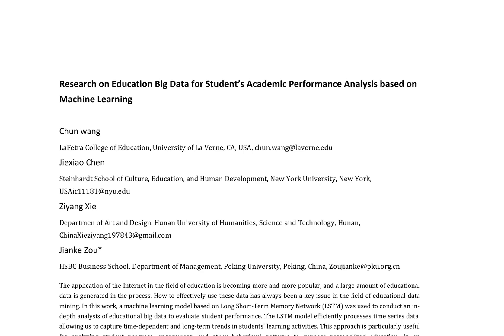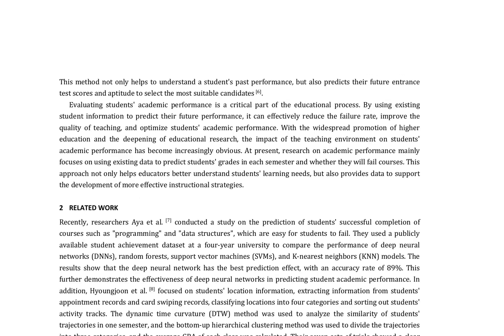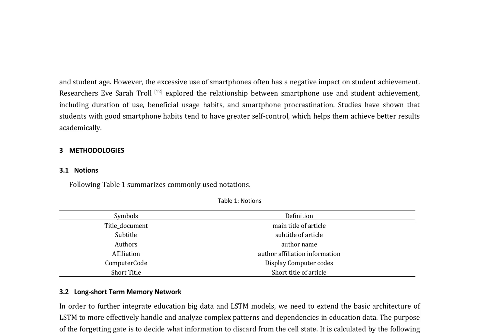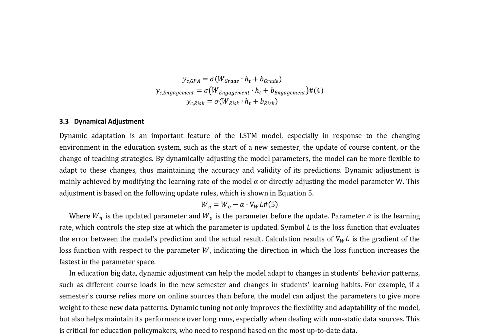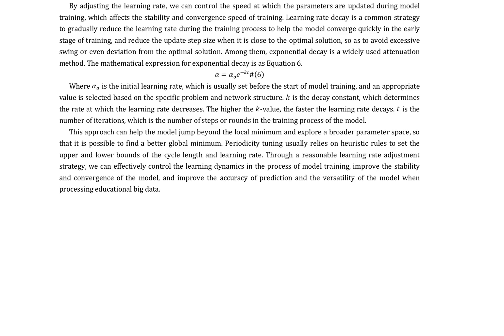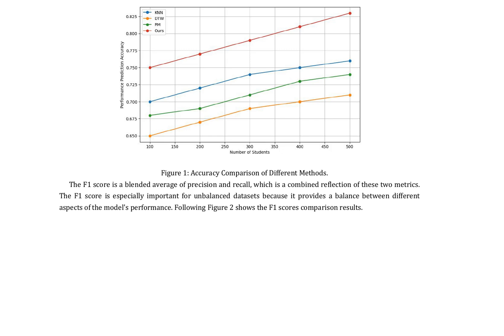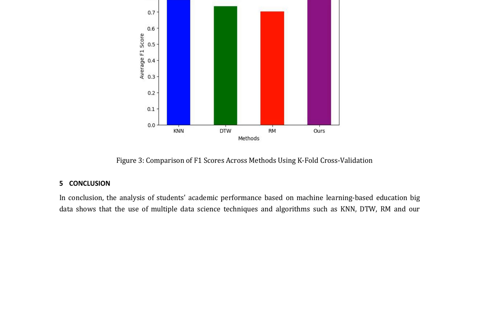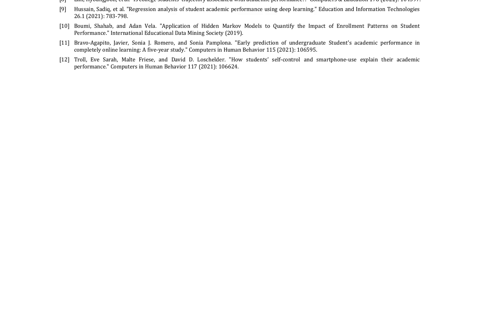Research on Education Big Data for Students Academic Performance Analysis based on Machi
Title: Research on Education Big Data for Students Academic Performance Analysis based on Machine Learning

Authors: Chun Wang, Jiexiao Chen, Ziyang Xie, Jianke Zou

Abstract:
The application of the Internet in the field of education is becoming more and more popular, and a large amount of educational data is generated in the process. How to effectively use these data has always been a key issue in the field of educational data mining. In this work, a machine learning model based on Long Short-Term Memory Network (LSTM) was used to conduct an in-depth analysis of educational big data to evaluate student performance. The LSTM model efficiently processes time series data, allowing us to capture time-dependent and long-term trends in students' learning activities. This approach is particularly useful for analyzing student progress, engagement, and other behavioral patterns to support personalized education. In an experimental analysis, we verified the effectiveness of the deep learning method in predicting student performance by comparing the performance of different models. Strict cross-validation techniques are used to ensure the accuracy and generalization of experimental results.